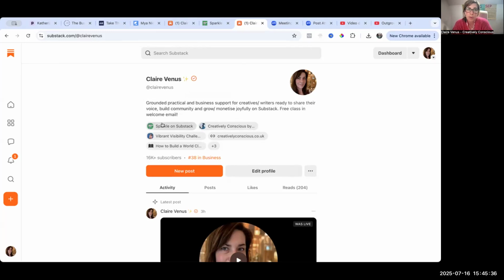Easy Tips For A Great Substack Bio!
In this video, I'll share how to approach your Substack bio.  Here are my tips to help you.